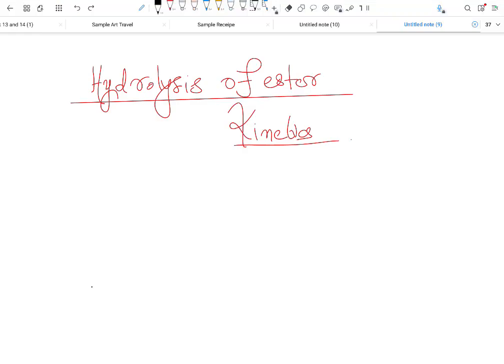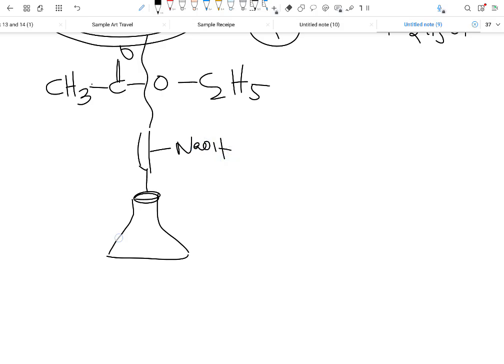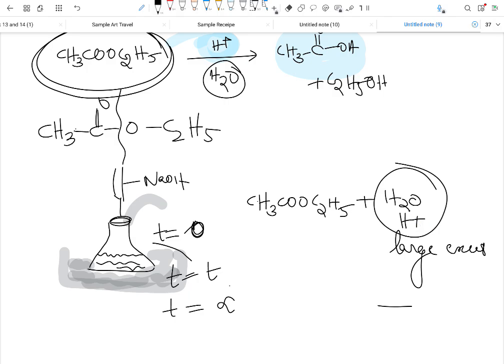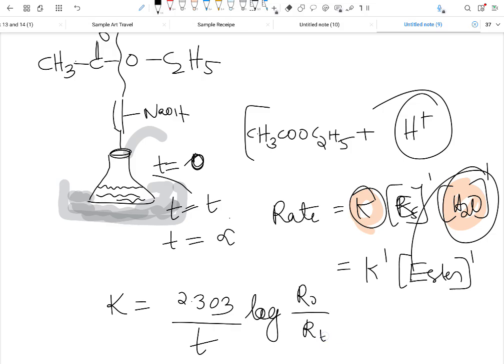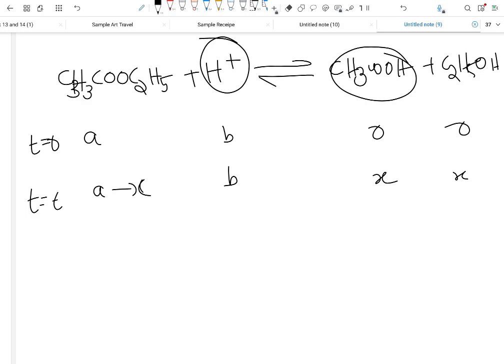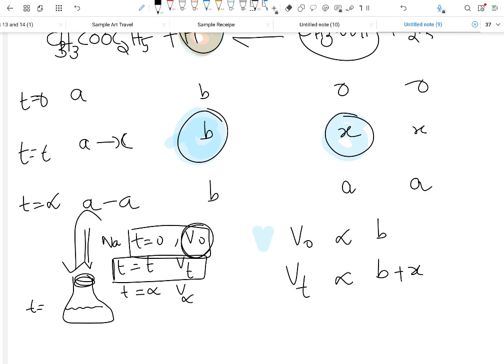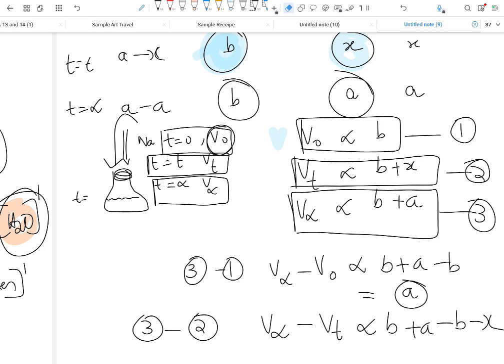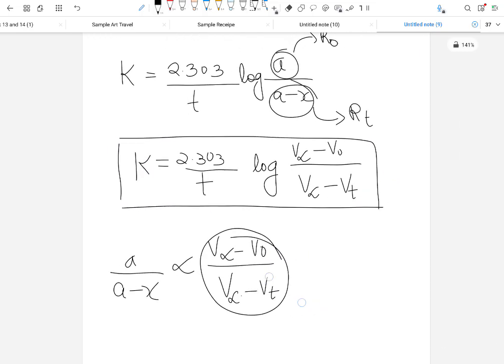Hydrolysis of ester , kinetics, chemical kinetics IIT jee